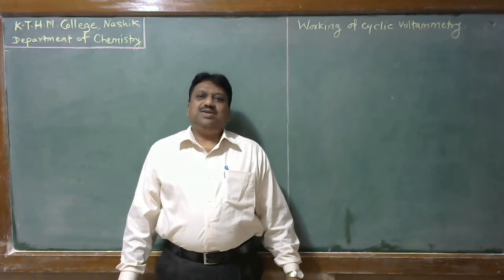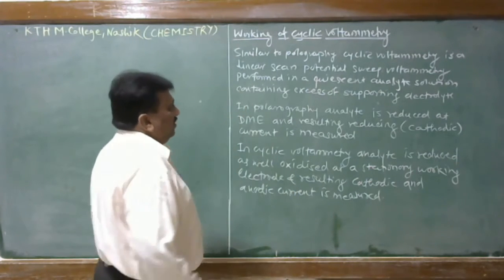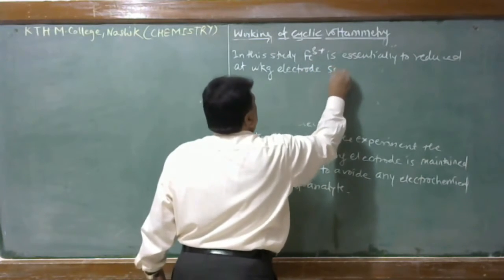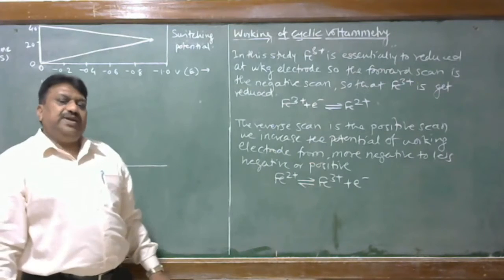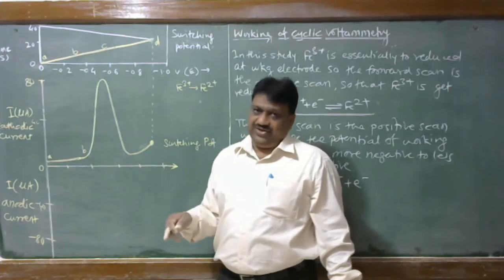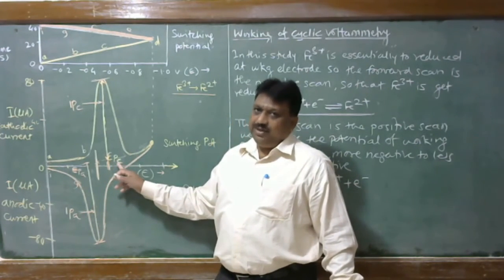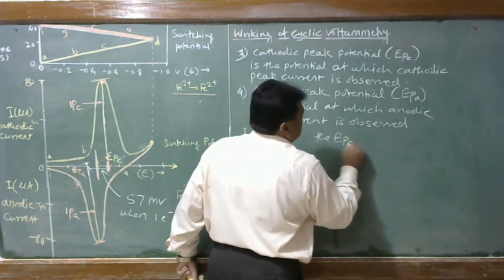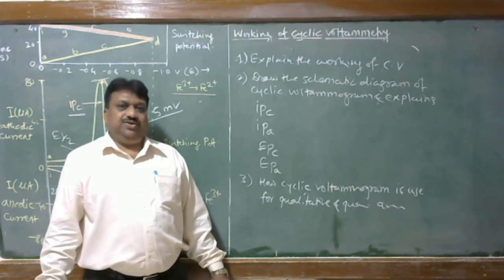M.Sc(II) ANALYTICAL CHEMISTRY |SEM-III |CCTP-7:CHA 390|Dr. S.R. LABHADE |CYCLIC VOLTAMMETRYI Lect.31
Lecture 31
Dr. S. R. Labhade |
Chapter: CYCLIC VOLTAMMETRY |
Topic: Analytical Working of Cyclic Voltammetry |
Potential Sweep Programme and Analytical working of Cyclic Voltammetry |
Cyclic Voltammogram and Qualitative Analysis |
Cyclic Voltammogram and Quantitative Analysis |